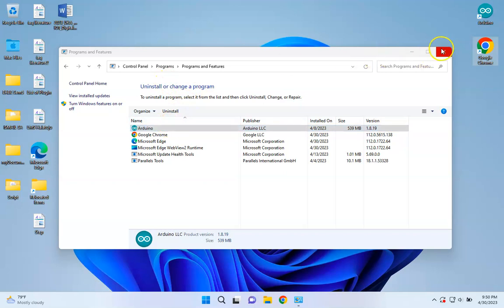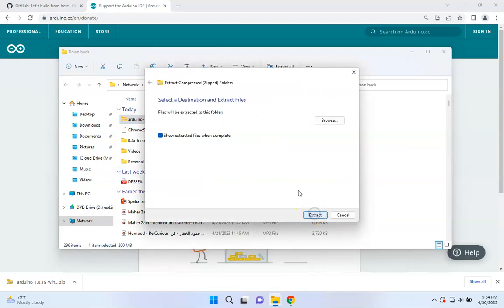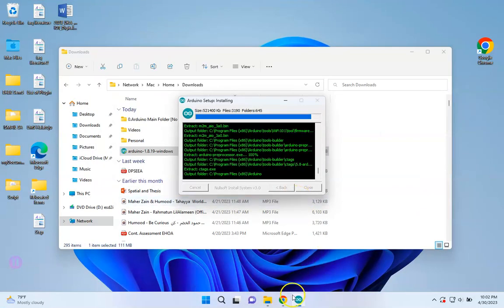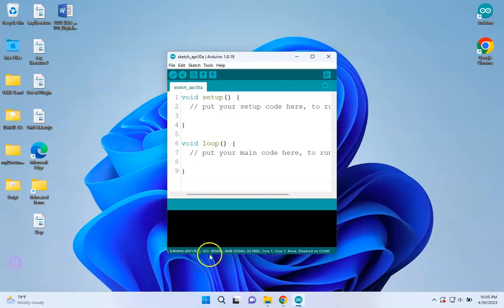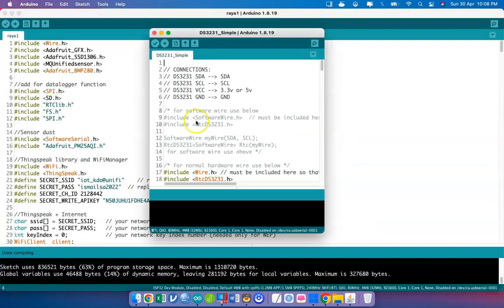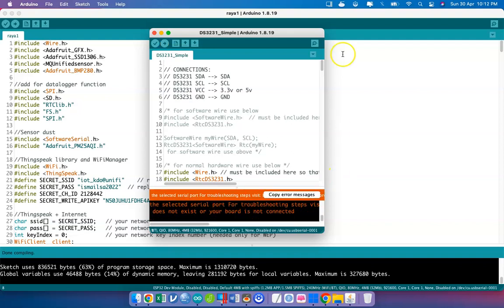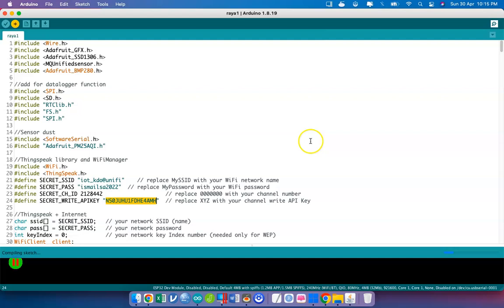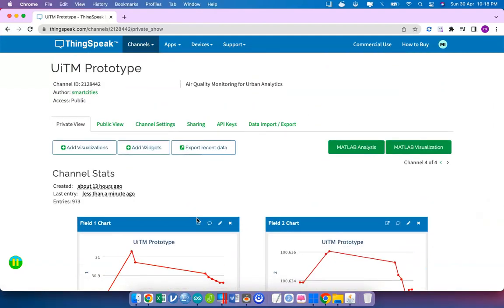Urban Analytics Programming 1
-Admin Kajidataonline-